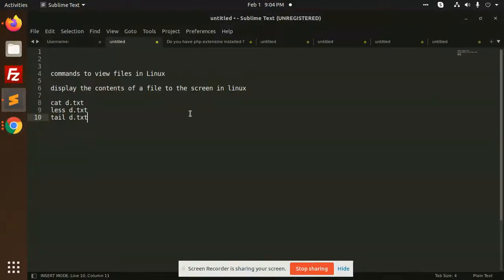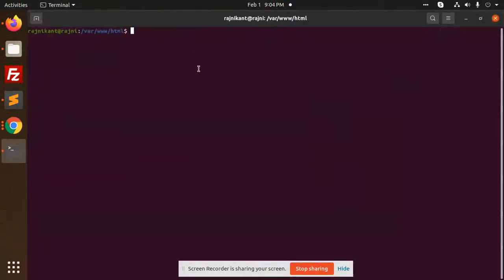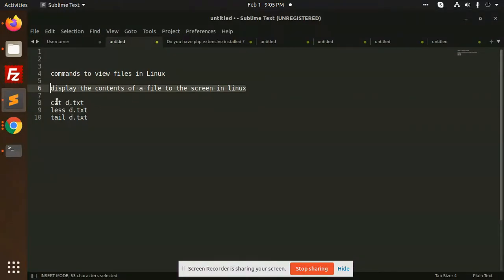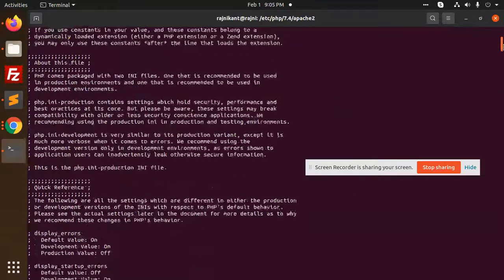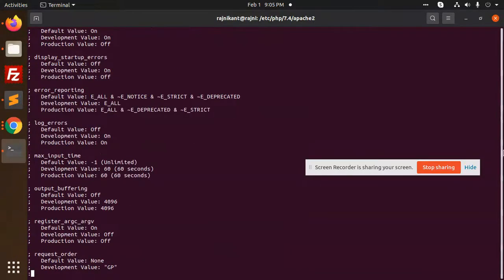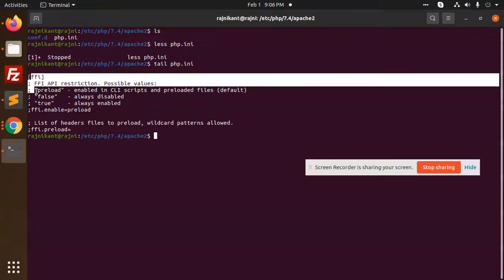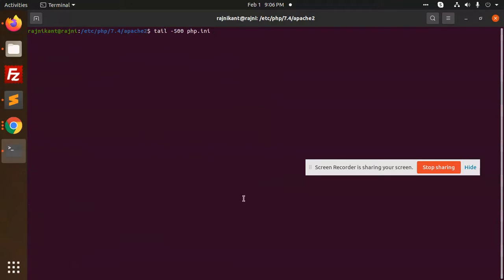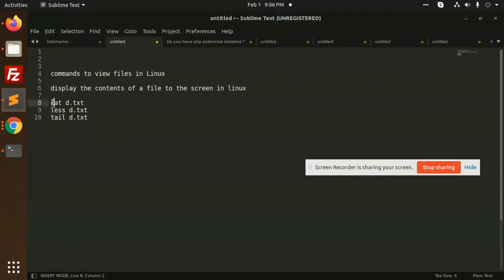Display the contents of a file to the screen in linux | Commands to view files in Linux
display the contents of a file to the screen in linux